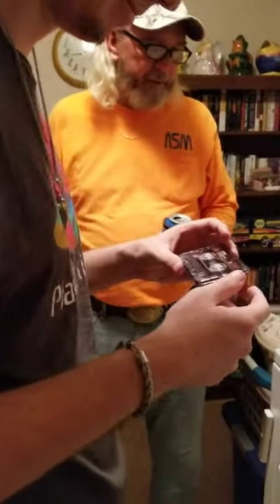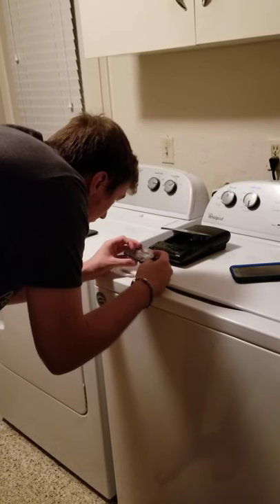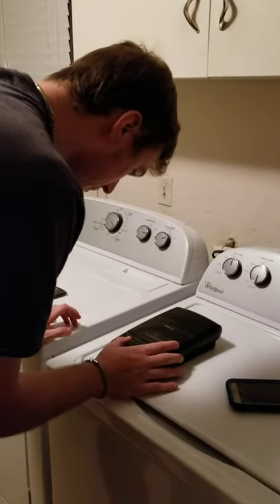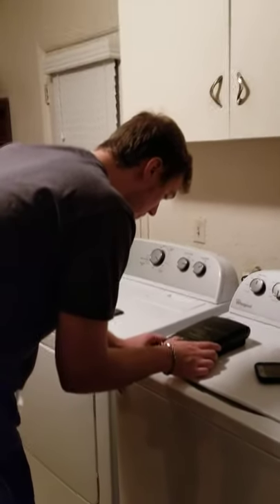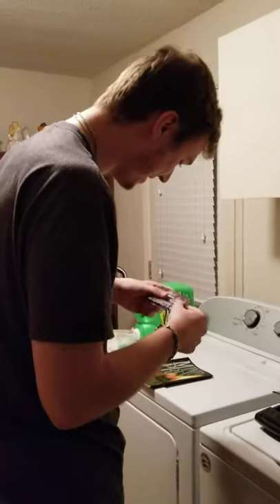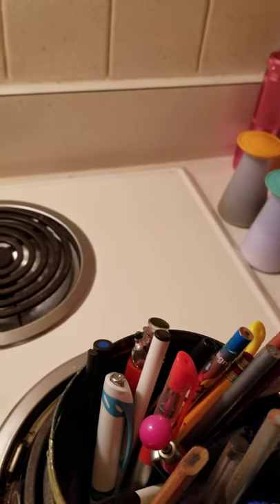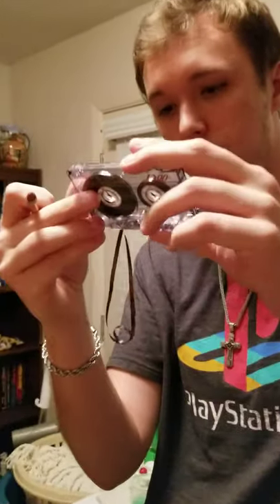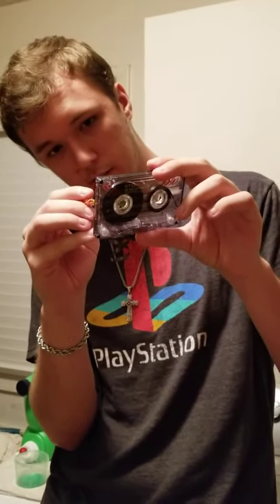funny cassette player